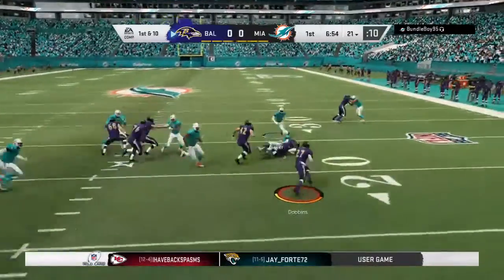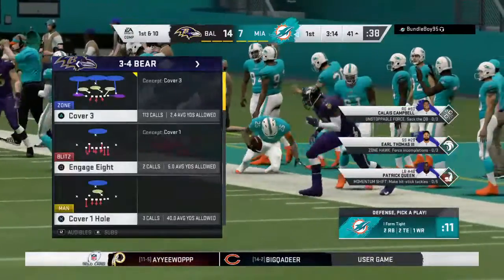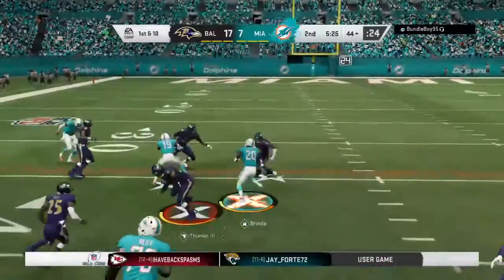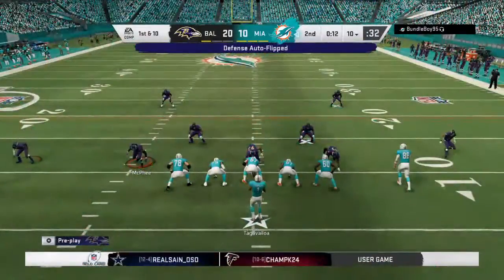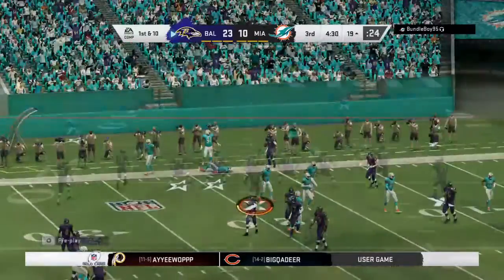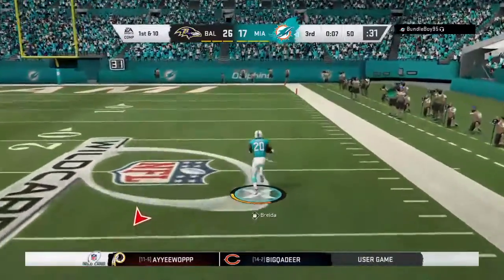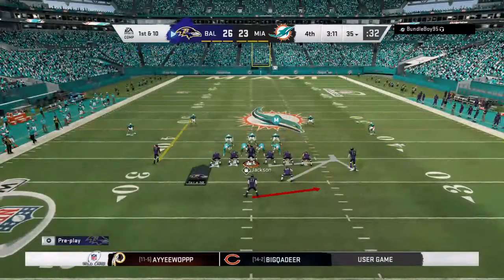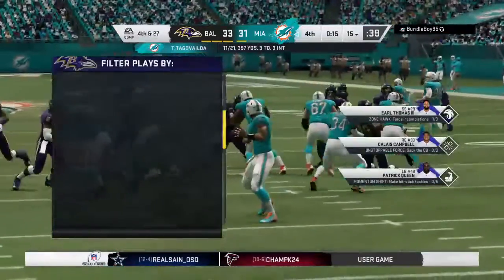ROCKY_DABULL77's Live PS4 Broadcast